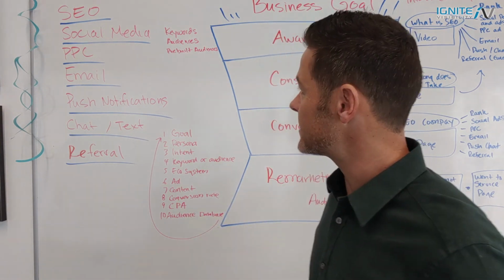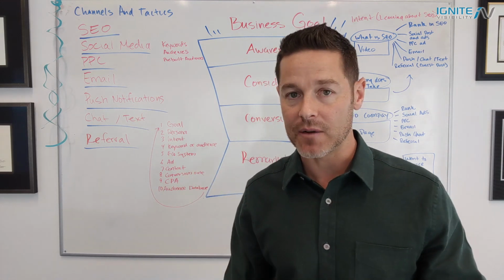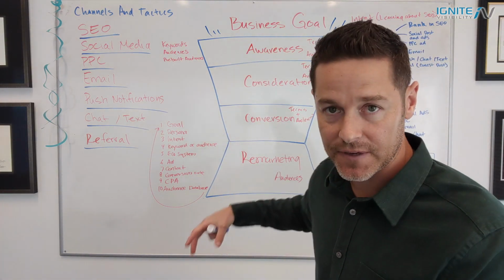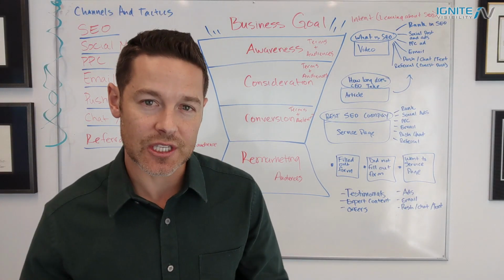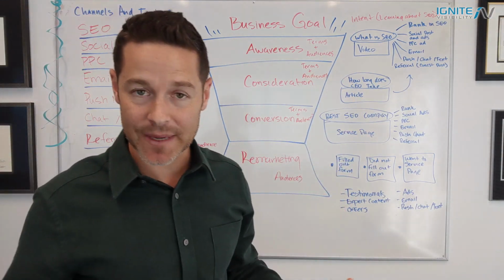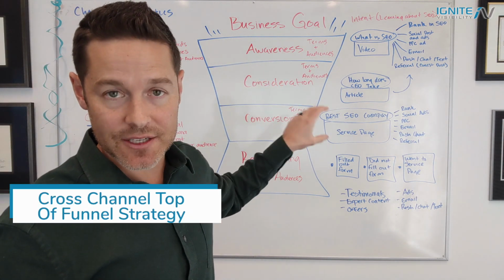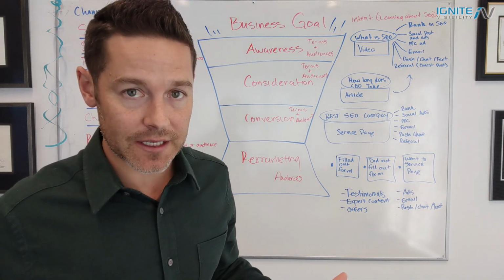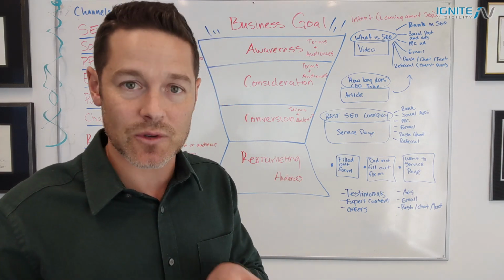The Perfect Multichannel Digital Marketing Strategy For 2020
Want to get 3x more conversions? In this video, I'll show you how using my proven multichannel marketing strategy.

I'll teach you how to integrate all of your marketing together from top-of-funnel to bottom-of-funnel, as well as how to take a multichannel approach. I'll also cover how to create audiences and how to work with all the different tactics, sources, and mediums so that you can make a major impact and get as many customers as possible.

1. SEO
3. PPC
4. Email
5. Push Notifications
6. Chat/Text
7. Referral

Next, you need to understand the framework:
1. What's your goal?
2. What persona are you targeting?
3. What is the intent of that person?
4. What keywords or audiences match that intent?
5. What ecosystem has those keywords or audiences?
6. What ad will you serve within that ecosystem?
7. What content will they go to after that ad?
8. What's the conversion rate for that landing page?
9. What's your cost per acquisition?

Finally, you need to map out the sales funnel and work each tactic into your multichannel strategy. But what does that look like in a practical way? I'll go over a full example to help you through the process.